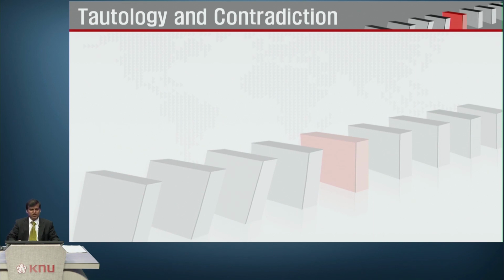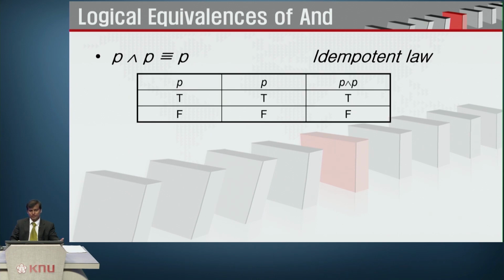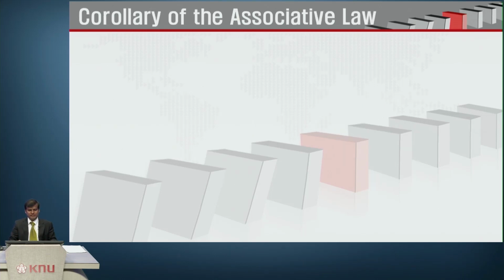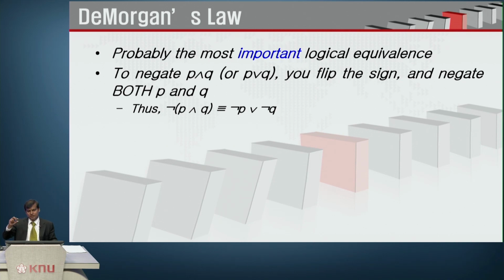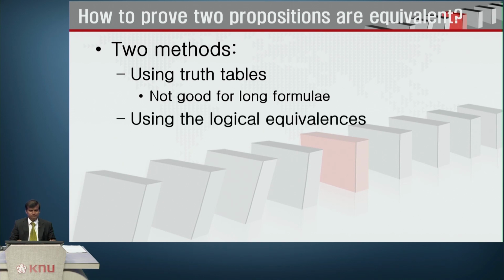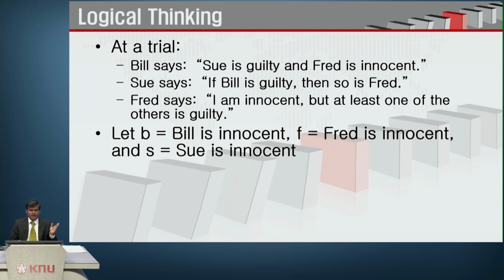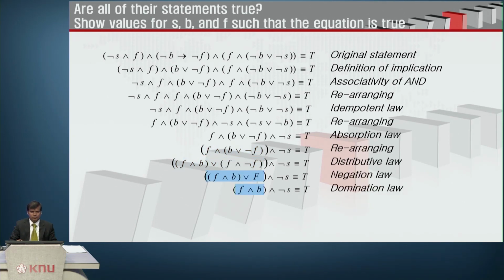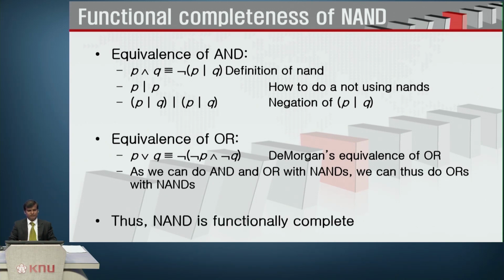2-2 Logics of Compound Statement_3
Logical Equivalence , DeMorgan's Law, Logical Thinking